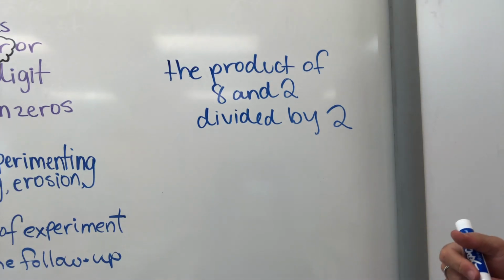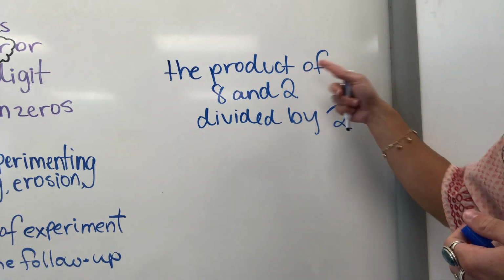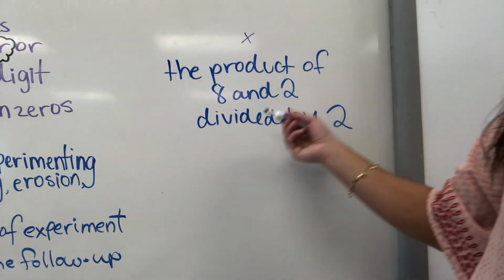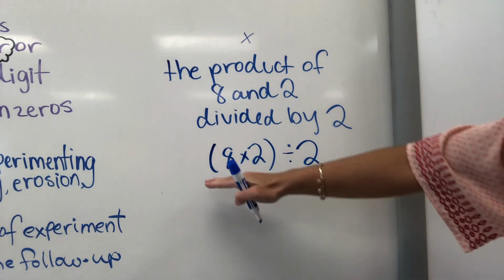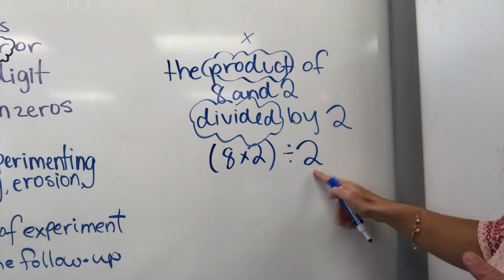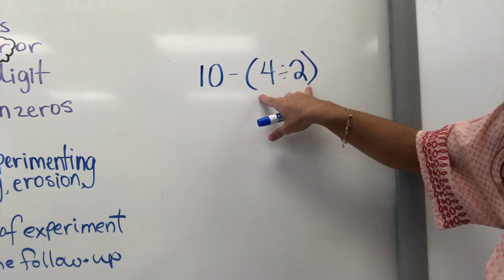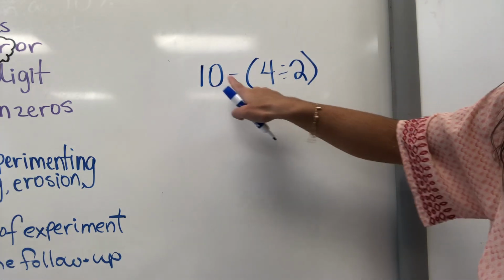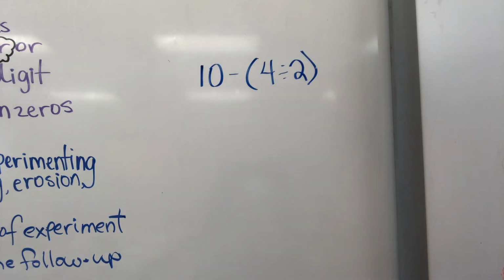OA.2 Writing and Interpreting Expressions